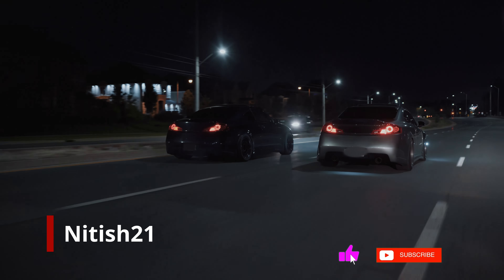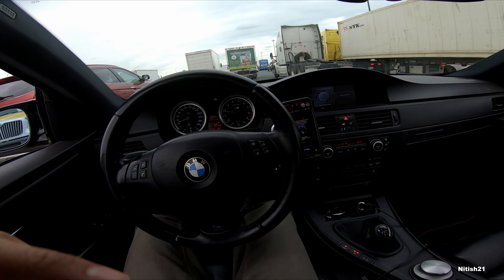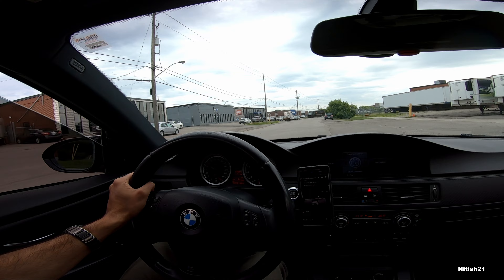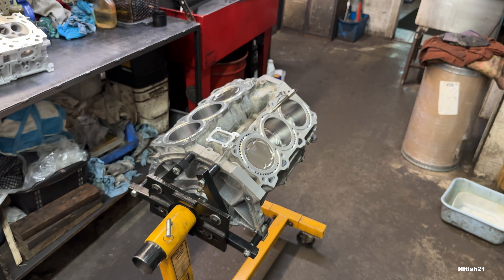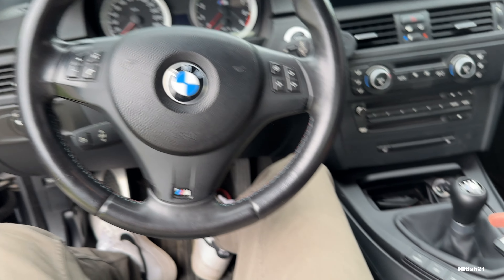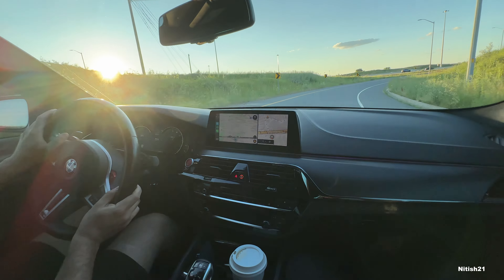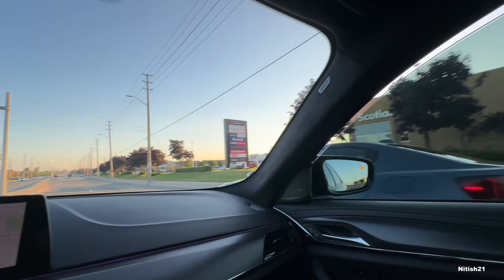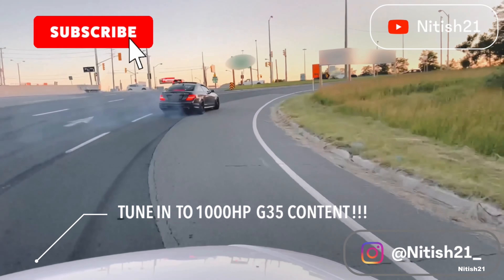My 1000HP G35 ENGINE BUILD - 800HP BMW M5 RIPSS!!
LATEST BIG TURBO G35 UPDATE!! Check out the build progress, this is going to be epic. Crazy Ride In My Buddy's 800HP BMW F90 M5 Tuned by @ecctuned new titanium exhaust for the my BMW E92 M3 Sounds NUTS. Let me know what you guys think about it below.

Looking to get Tuned By @ecctuned Hit me up on IG to get a discount. @nitish21_

Crazy Vids To See...

Share my videos with your boys. The larger this channel gets the more content I get to make you guys.

The G35
2004 Infiniti G35 Coupe 6MT (921WHP/730WTQ E40 (KILL))
700whp/530wtq (94oct low boost) (Current)
Tuned by  @Dynamotorsports

Engine: Built by @gordbushperformance
8.8:1 Weisco Pistons w/ S710 Wrist Pins
CSS Closed Deck
TKM Performance Mini Hoops
BC Rods
JWT C8 272 Cams, BC Springs & Retainers
ACL Race Bearings
ARP Main Studs / R35 GTR L19 Head Studs Custom Fitted
Dynosty Headgaskets
Boundary Billet Oil Pump Gear
Pathfinder Cooling mod
Fluidampr Crank Pulley
CSF Radiator
Custom 4 port catch can
Link G4+ N350 ECU

Turbo kit:
Boosted Performance Single Turbo Kit (IG: @boostedperformanceyeg)
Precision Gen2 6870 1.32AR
HR Headers
HR Hot Side Piping
4 Inch Custom Exhaust Split two Dual 3" into Last 2 Motordyne Segments

Fuel:
Radium Twin Walbro 450lph Surge tank fuel system
325 LPH in stock tank
Cosworth Rails
Custom lines routing with return
ID1300 Injectors

Suspension / Driveline
Tein Street Basis Coils
Stock Differential (Temporary)
Bell Raceworks Diff Brace
Stock Axles, Driveshaft, Differential
CD009 Transmission
Libertys Gears Billet Input Shaft
OS Giken TR3CD Triple Disc Clutch

Wheels/Tires
Rears: Nitto NT01 Tires 305/35/18 (Enkei RPF1 18x10.5 +15)
Fronts: Firehawk Indy 500 245/40/18 (Enkei RPF1 18x9.5 +15)

Body
Kuruma Z Front Bumper
Impul Sides Skirts
Chargespeed Rear Bumper
Strafespeed Trunk
06/07 Head and Tail Lights